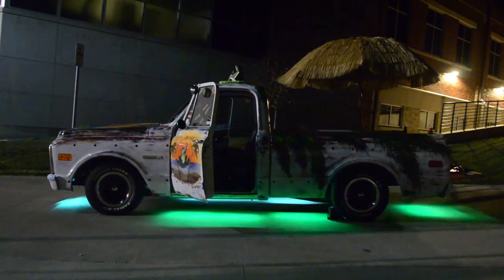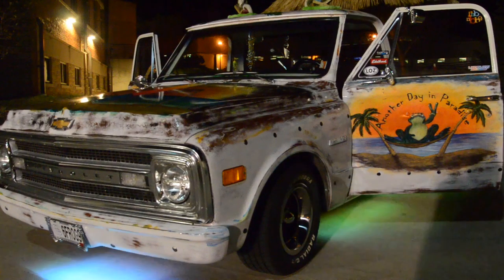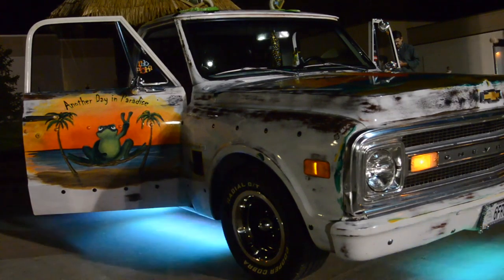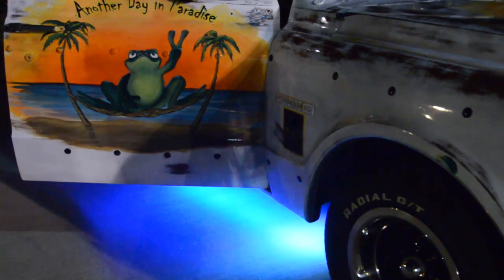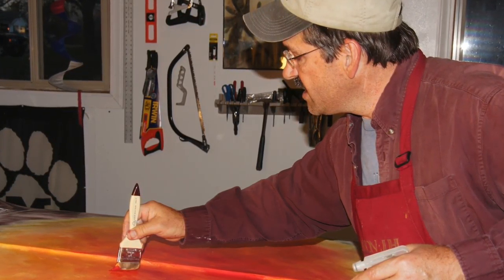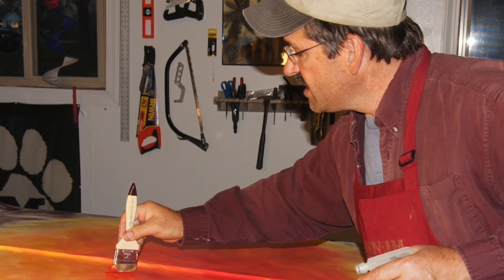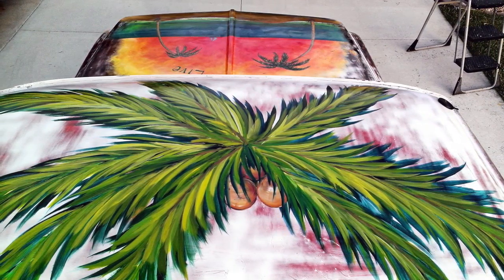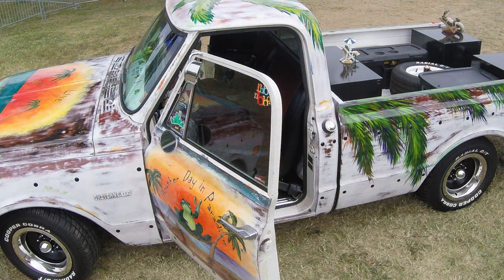CoMo truck art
Columbia residents Michael Himmel and Jeff Nichols have a hobby of turning classic trucks into art installations. Produced by Anel Ganic.